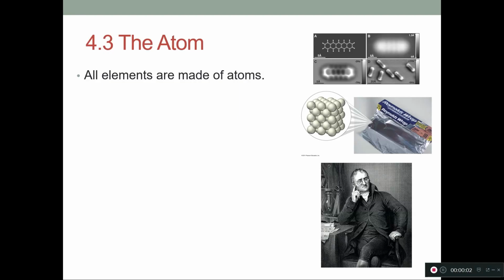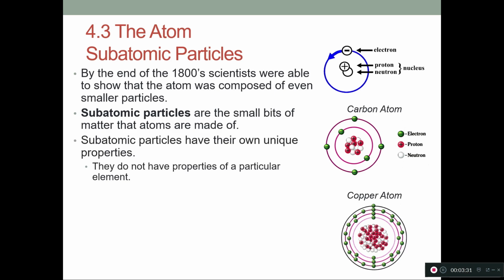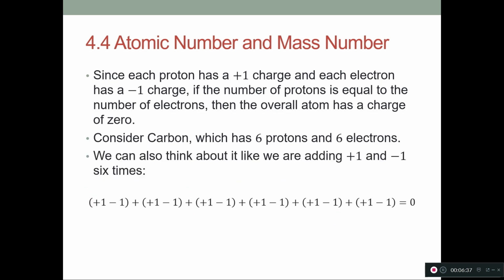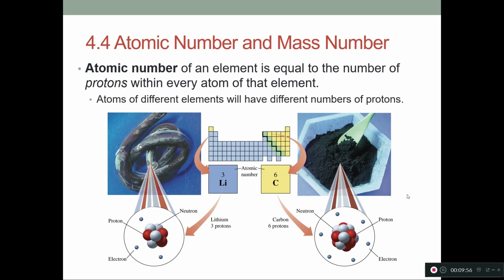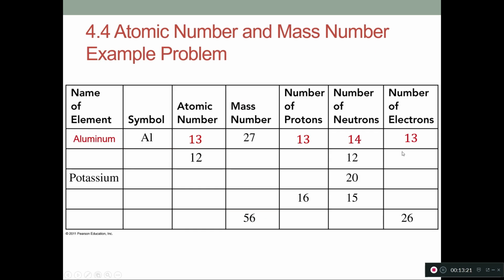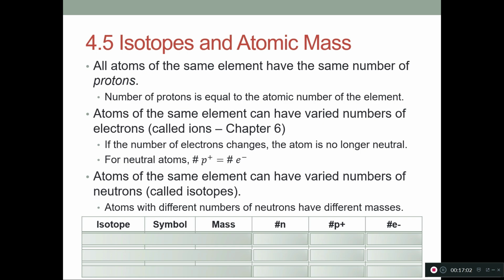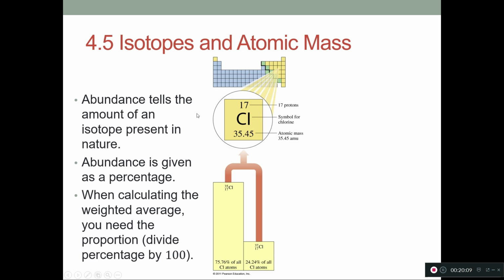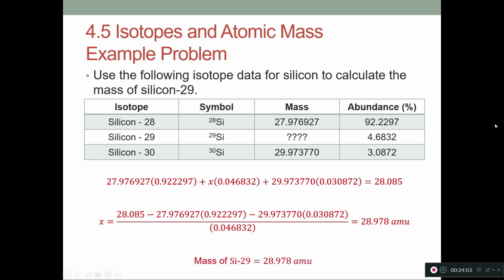Intro to the Atom | General Chemistry Survey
Protons, neutrons, electrons, nucleus, ion, isotope, mass number, and atomic number.

Other places you can find content from me:

Amazon - Author Profile

Incarnate: Existence
Incarnate: Essence
Incarnate: Schism